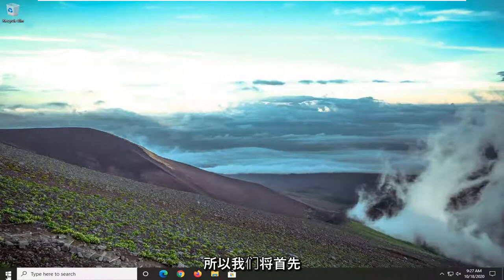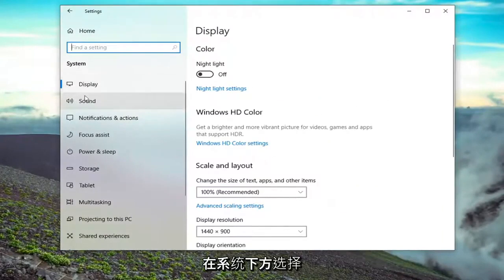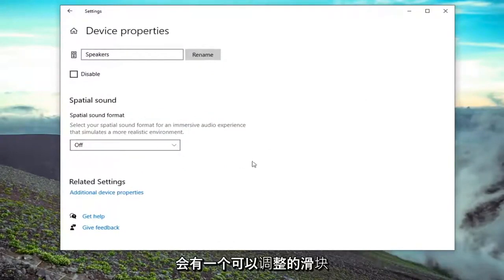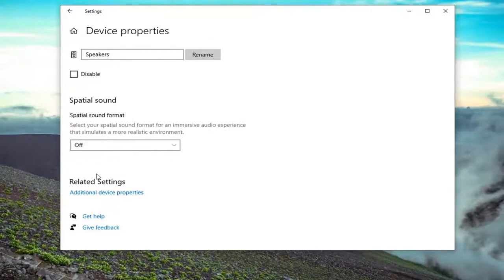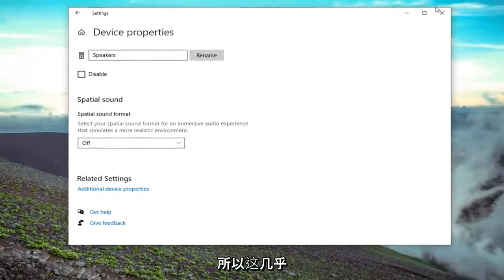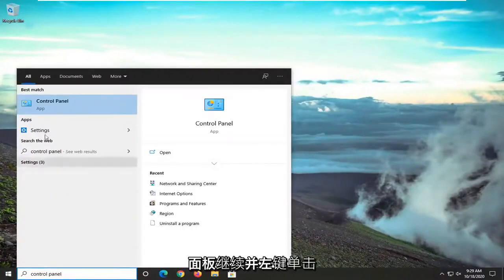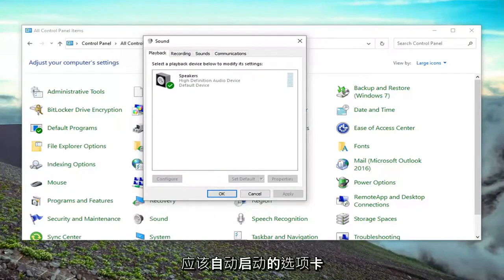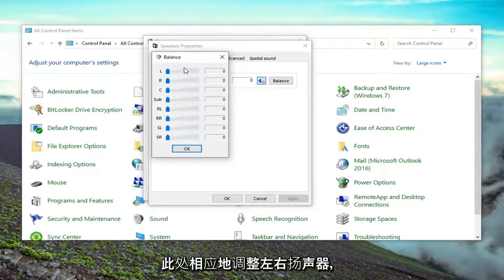在Windows 11/10 中调整左右声道的音频平衡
如何在 Windows 10 中调整声音设备的左右音频平衡 [教程]

有时您可能会注意到播放（输出）设备（例如扬声器或耳机）的左右音频平衡不平衡，并且可能需要手动调整左右音频平衡电平，直到听起来最适合您。

如果音频在播放输出设备的左右声道中播放不平衡，则平衡控件很有用。 这通常会给您带来不愉快的体验，尤其是在您使用耳机的情况下。 某些应用程序可能允许调整声音平衡，但其中许多不包含适当的选项。 在这种情况下，您可能需要手动调整左右声道平衡电平。

本教程适用于运行 Windows 11、Windows 10、Windows 8/8.1、Windows 7 操作系统的计算机、笔记本电脑、台式机和平板电脑。 适用于所有主要计算机制造商（戴尔、惠普、宏基、华硕、东芝、联想、三星）。